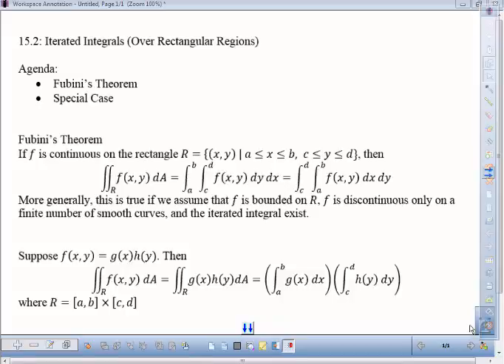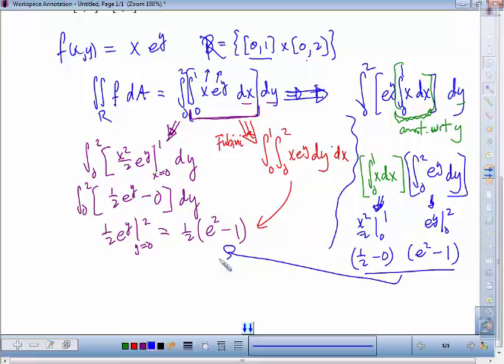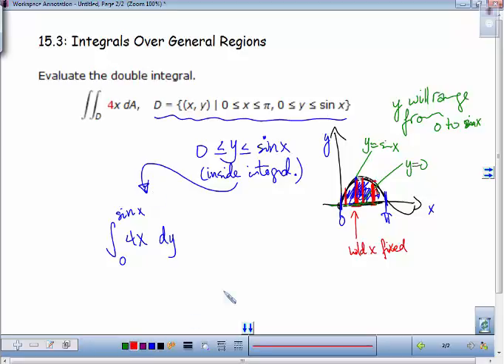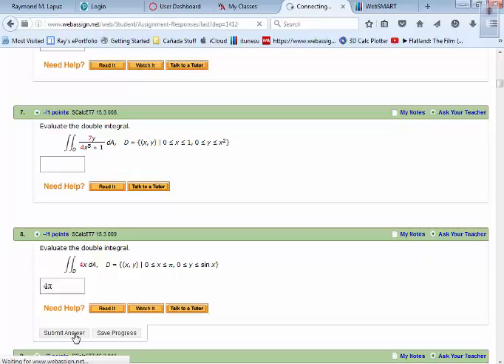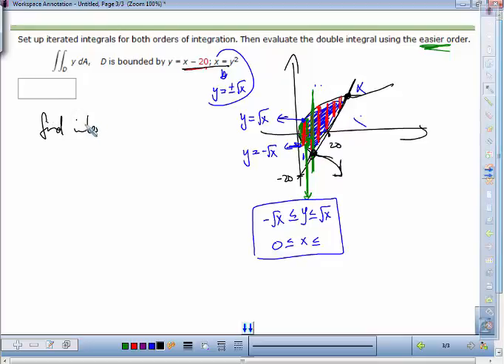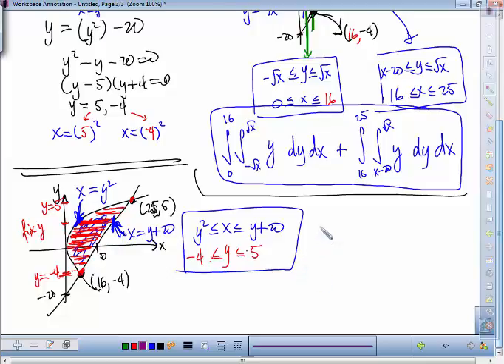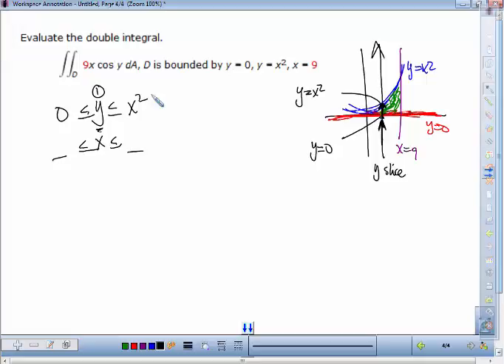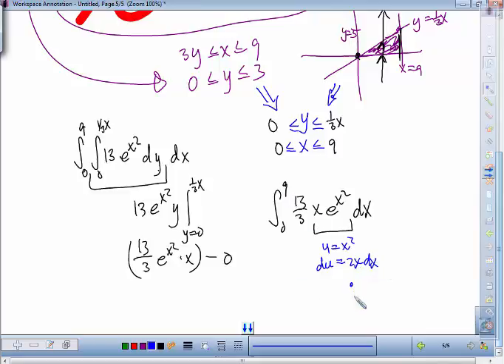Math253 Lecture 10/26/2016